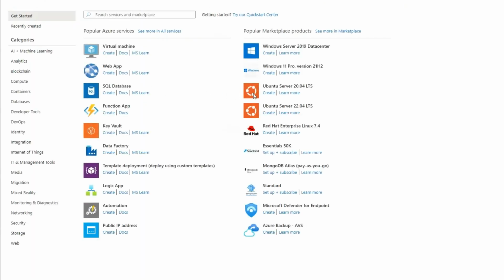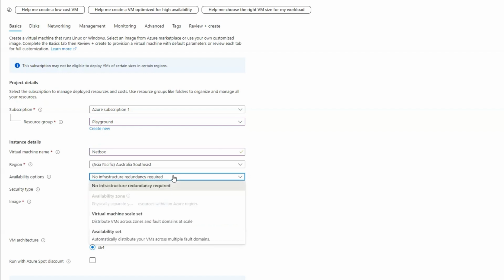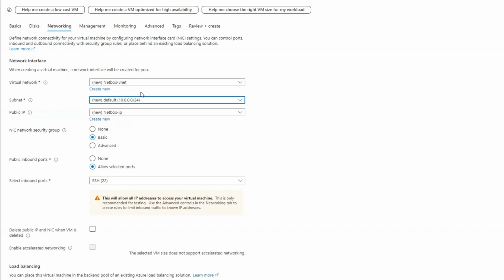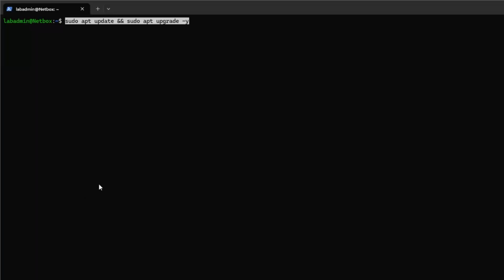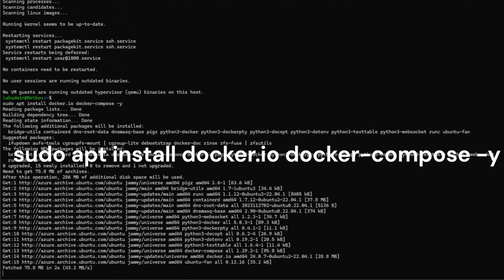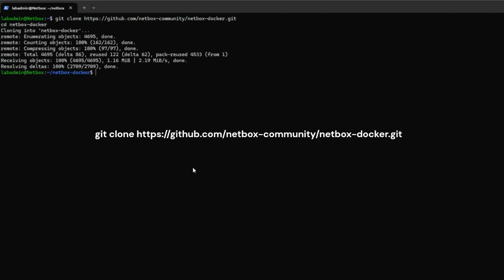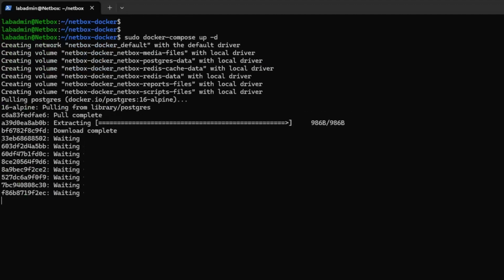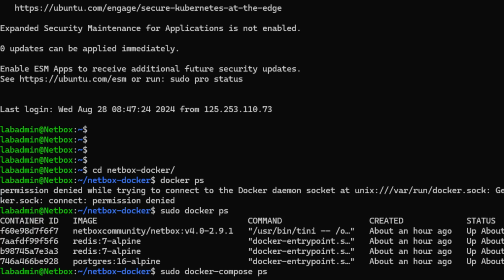How to Install NetBox on Docker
In this video, we’ll walk you through the process of installing NetBox on Docker

sudo apt install docker.io docker-compose -y
vim docker-compose.override.yml
docker-compose up -d
docker-compose ps